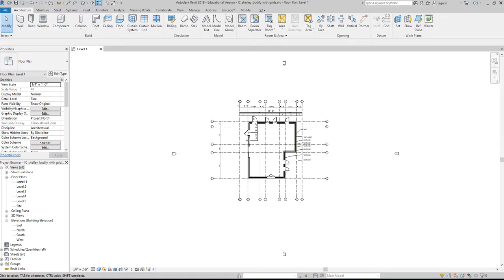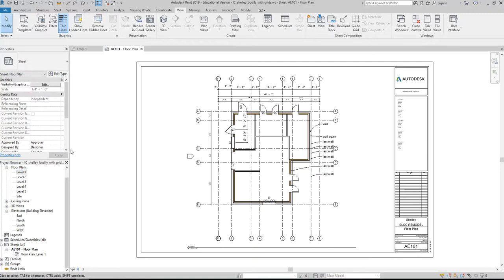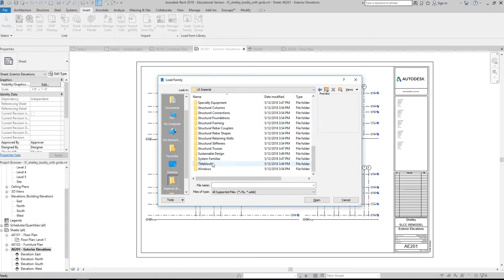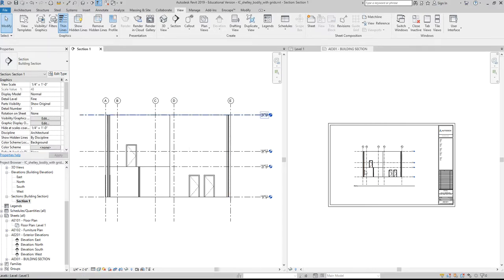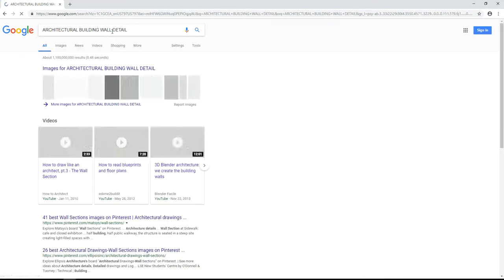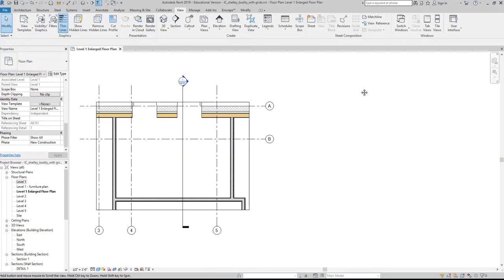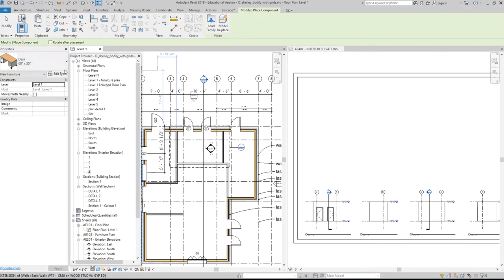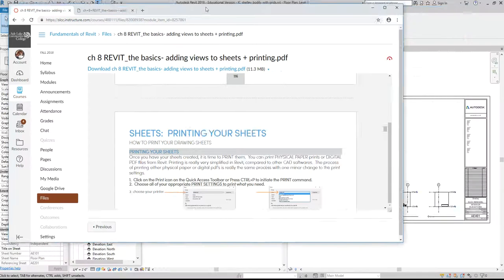15 Sept views continued